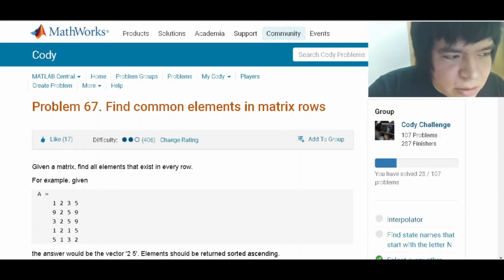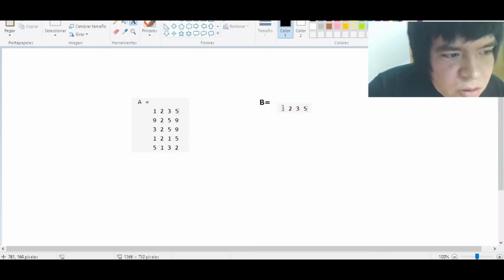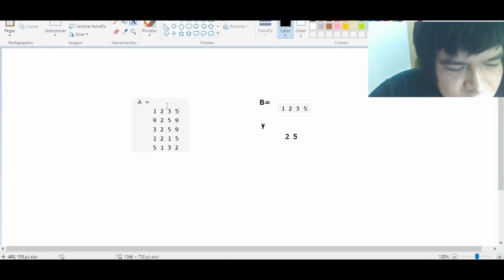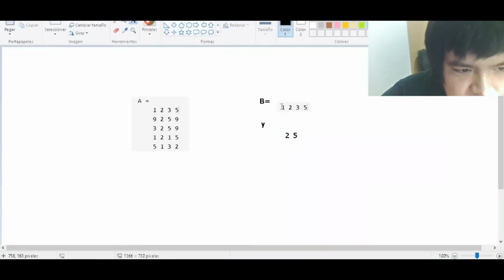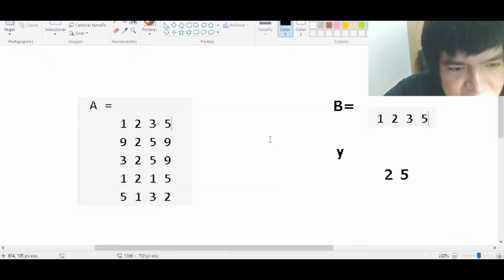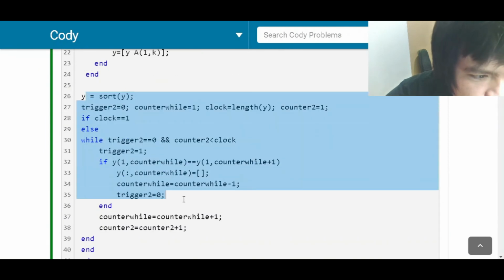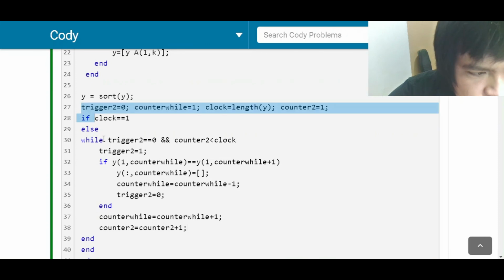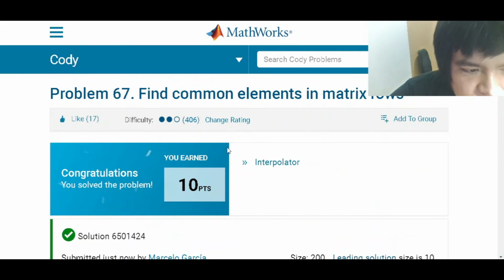Cody Challenge 67- Find common elements in matrix rows